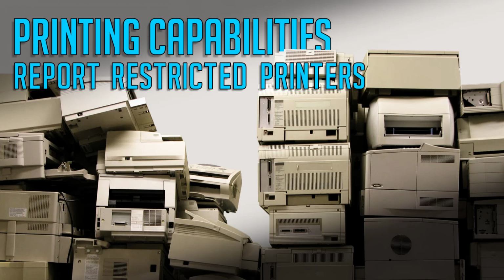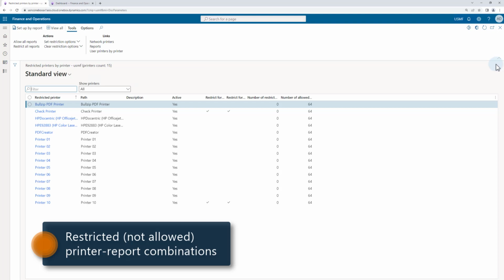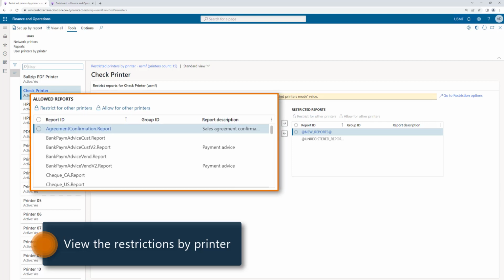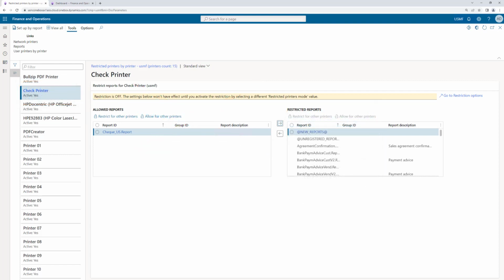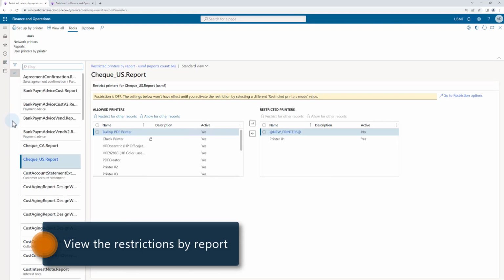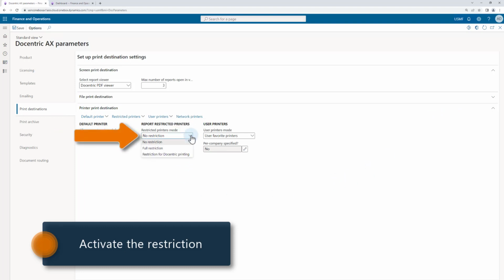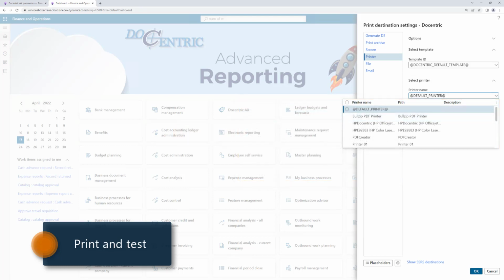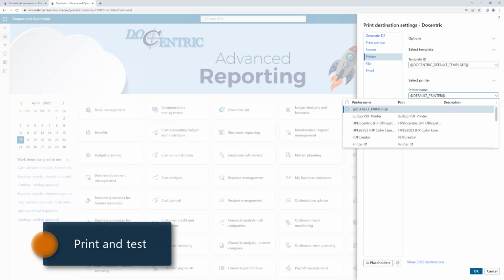Advanced functional training: Report restricted printers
In this video we demonstrate how to restrict which D365FO reports can be sent to which printers, by using the Docentric restricted printers feature.